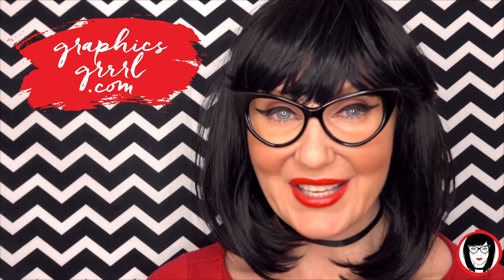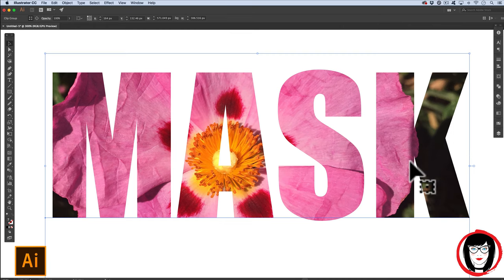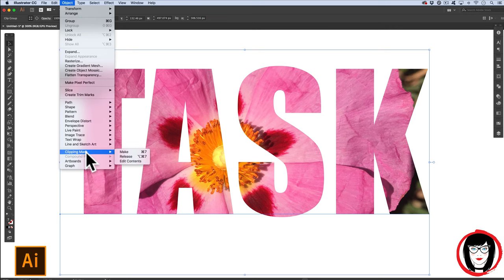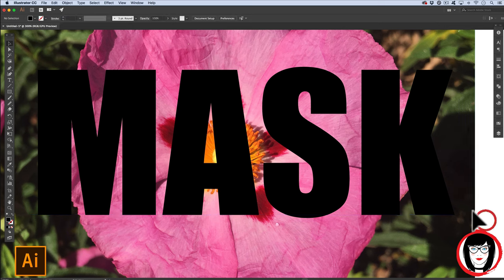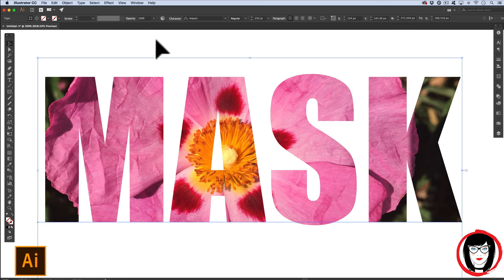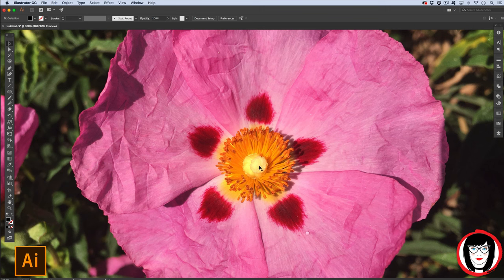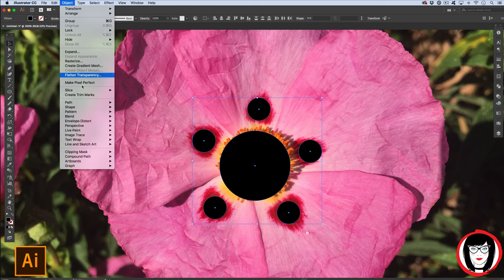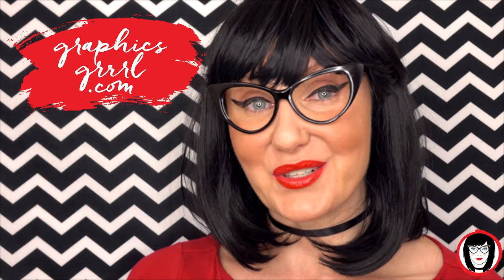How to put photos inside text, a shape, or a compound path in Illustrator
A clipping mask is a shape (called a clipping path) that masks any object below it, so only what's inside the clipping path is visible.

In this quick tip, I show you how to use text, a shape, and a compound path to mask artwork such as a photo. With Illustrator CC, you no longer need to outline the text before masking, allowing you to still be able to edit the copy while it's masking the photo!

Download a 2-page PDF of my favorite Illustrator shortcuts for FREE

If you haven't already checked out my FREE graphic design blog, DO it! Right now. I've been an art director for over 20 years and a graphics instructor for over 15.

I can and WANT to help you learn how to make money from graphic design so you can market your blog, your services, your business and yourself

If you continue past the 30-day trial, there's a small monthly subscription fee. But you pay the same either way and there's no cost to you and I could earn a small commission which will help me pay for my website, graphicsgrrrl.com, that offers FREE design resources and tutorials. Thanks in advance for helping a sister out.